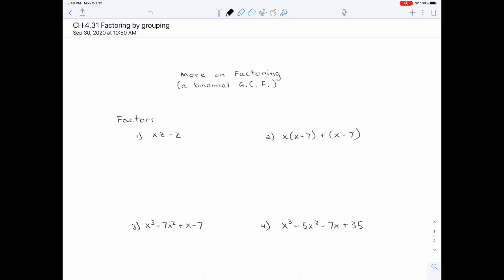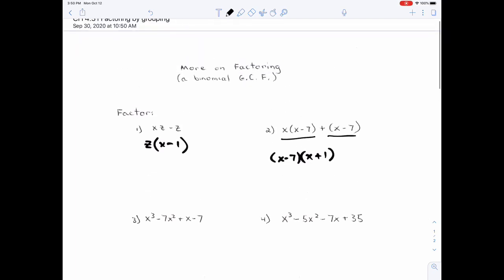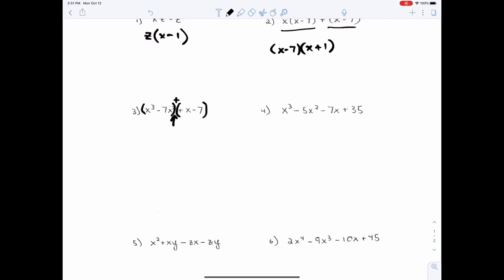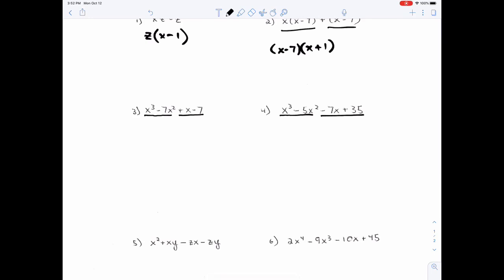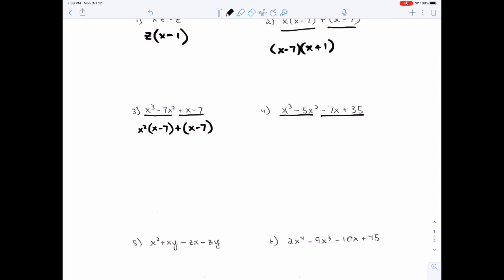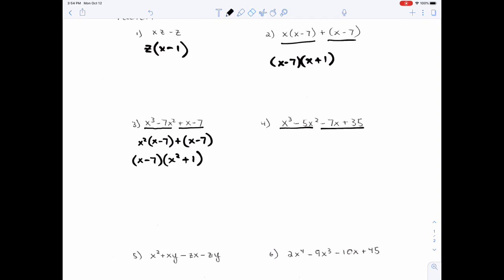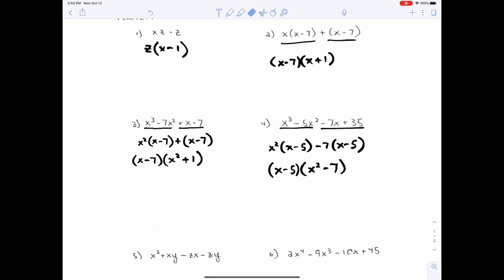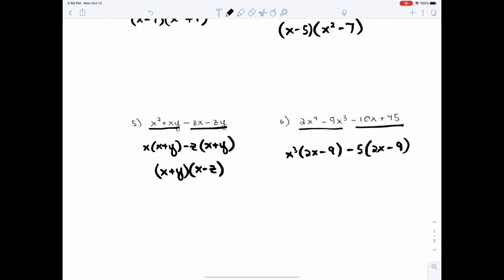Factoring by grouping